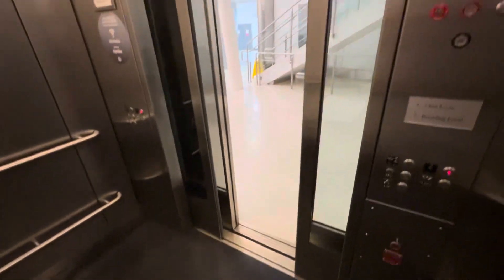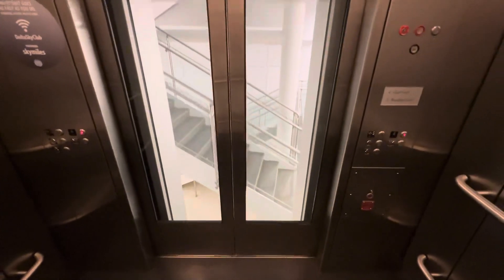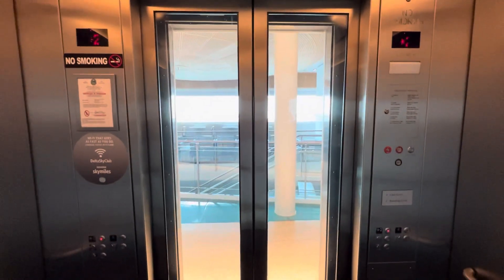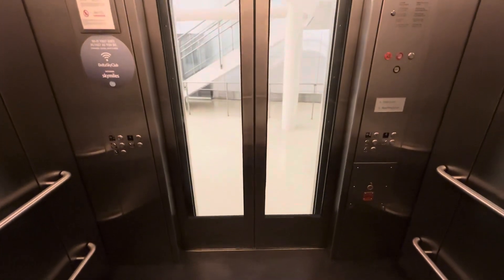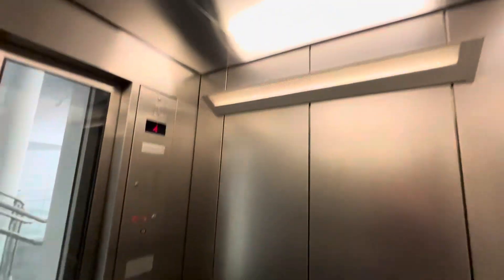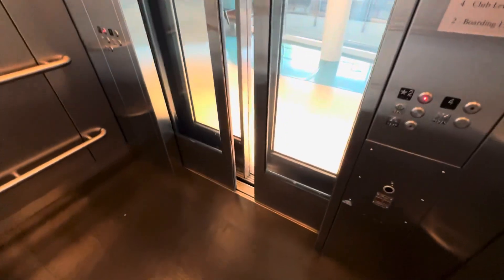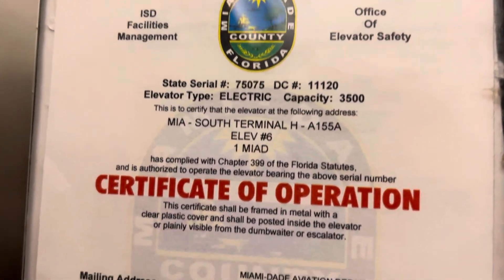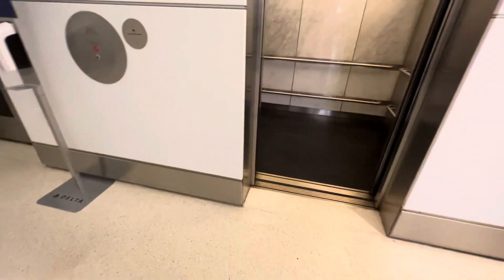Kone Traction Terminal H Elevators at Miami International Airport Terminal H in Miami, FL